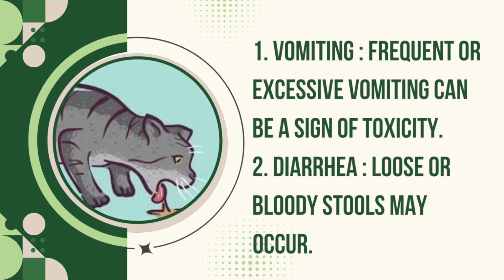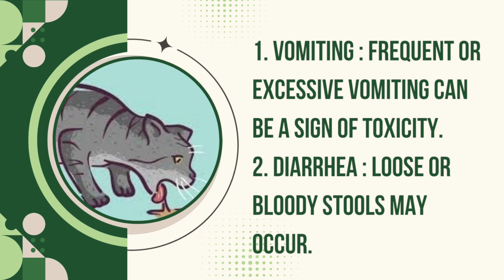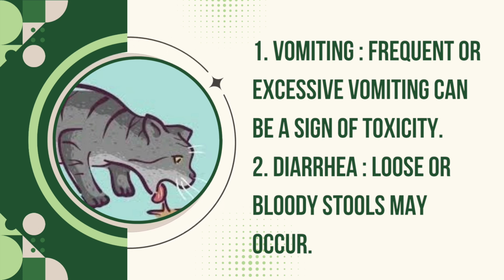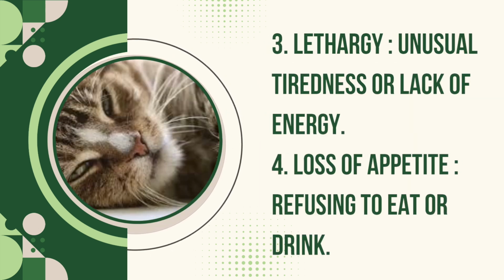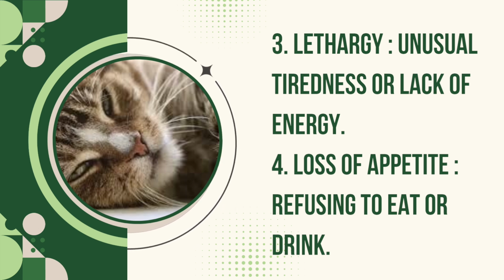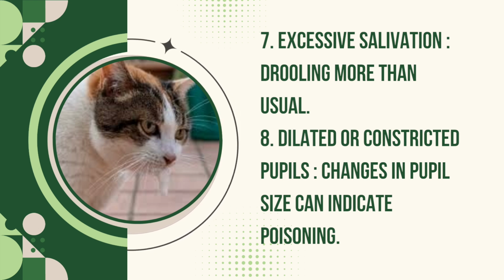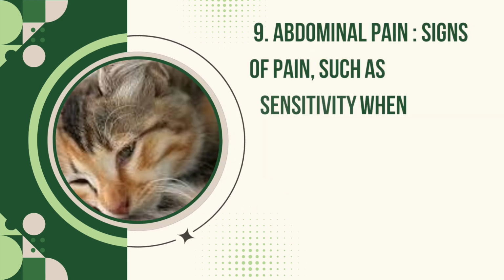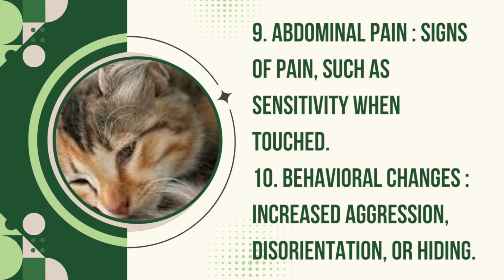Signs of Chemical Poisoning in Cats